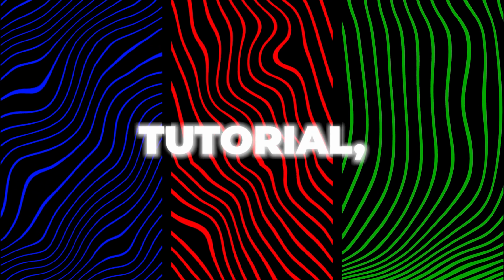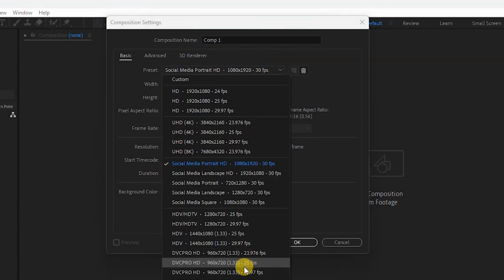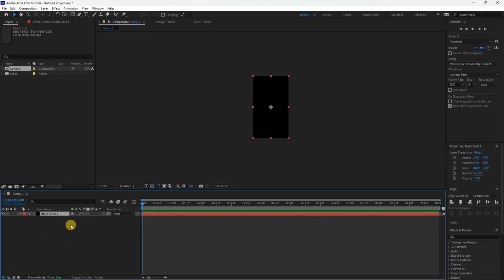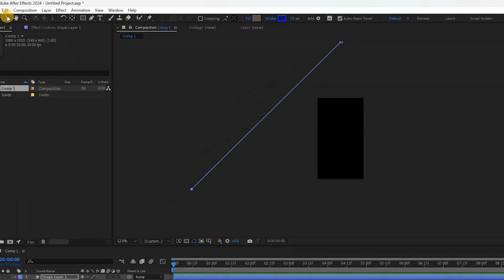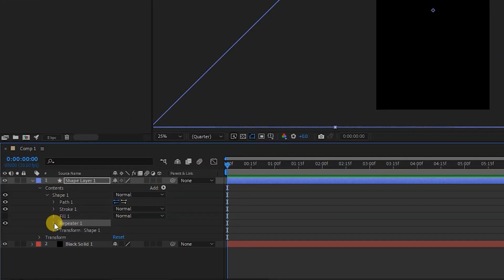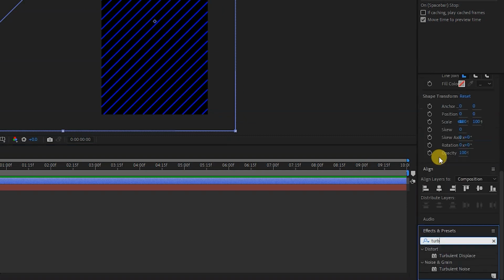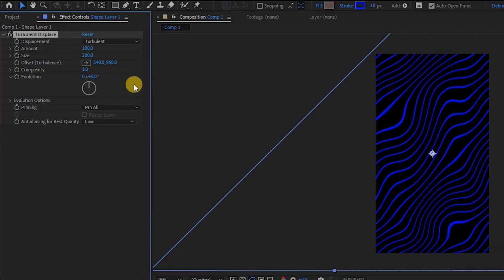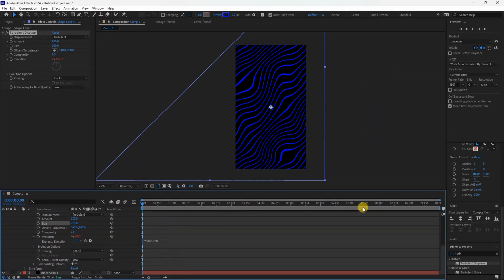Create Wavy Motion Background After Effects Tutorial